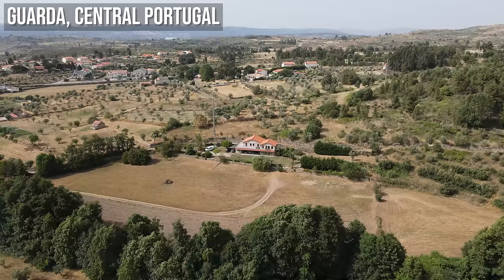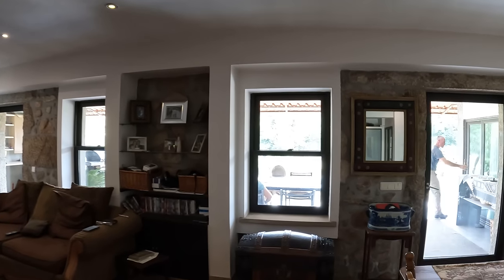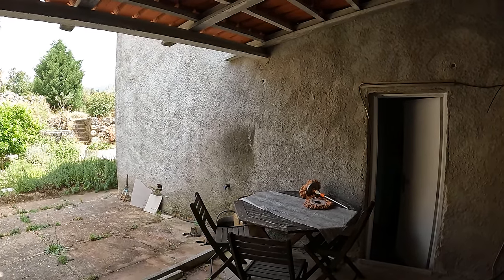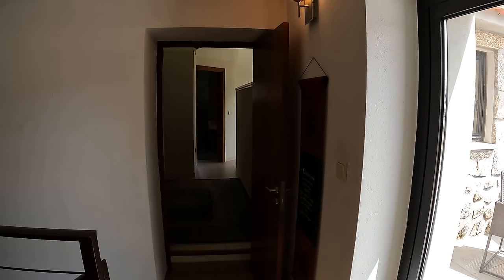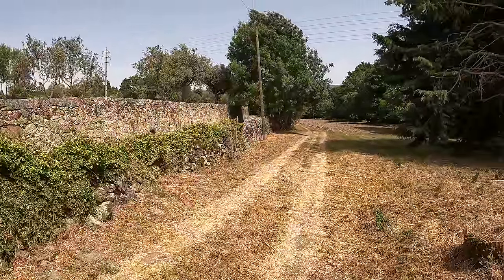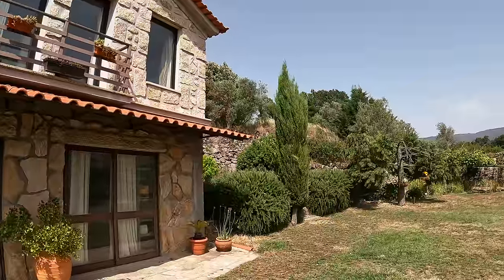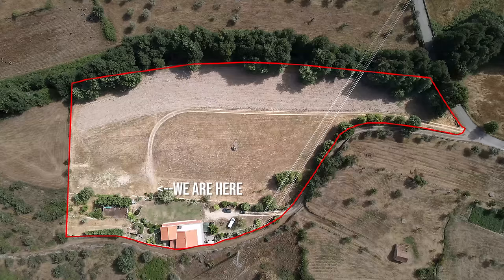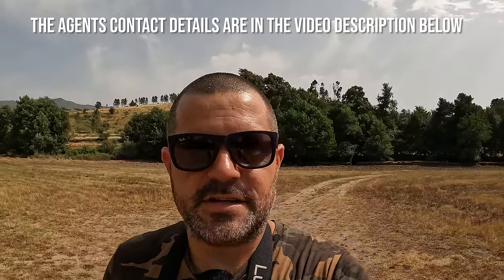FARM FOR SALE - Guarda, Central Portugal, VIRTUAL PROPERTY TOUR ❤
Contact Hermine at "Mountain Home Imobiliaria" for more information on this property.

In today’s video we visit a beautiful 1.2 hectare farm in Gouveia, Guarda, Central Portugal.
It features a 5 bedroom house with 4 bathrooms and an annex, along with a large outbuilding for extra storage or for keeping animals.

The property has mains electricity, telephone, and water connections, but there is also a well and a water mine for use as an off-grid water supply.

There are two entrances to the property with one going straight up to the house, and the other accessing the large 1 hectare field space.

The largest part of the farm is a hectare field, and it is bordered by a beautiful stream that has water all year round. The owners have created a lovely BBQ and entertainment area near the water for enjoying hot summer days in the cool shade of the riverside trees.